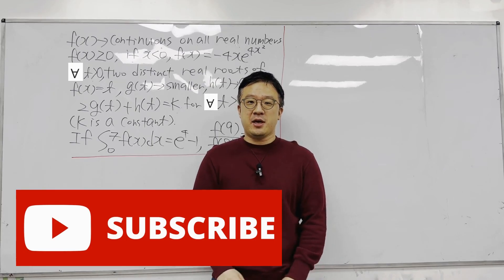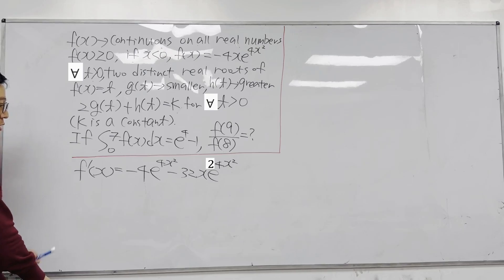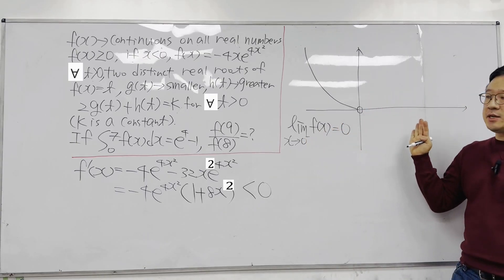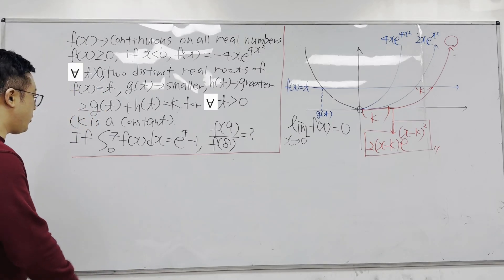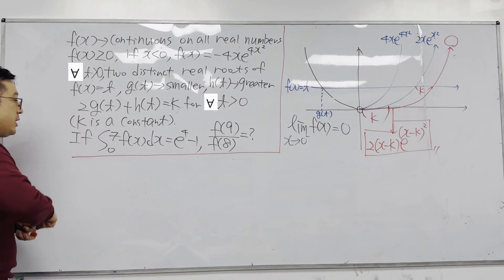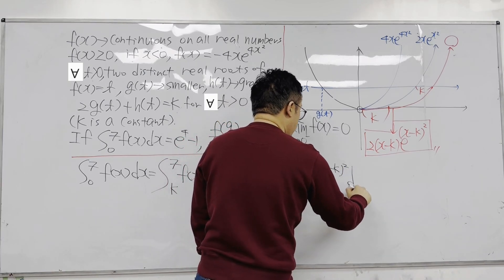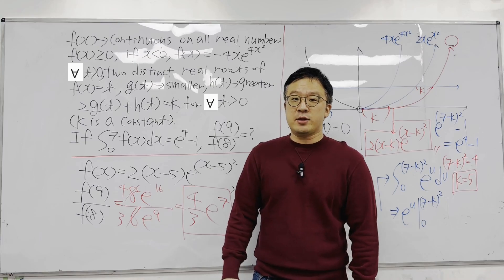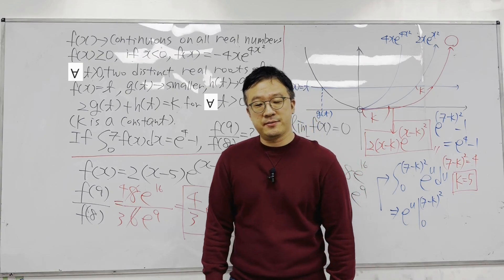2024 "Hardest" Korean SAT Suneung Math Exam Killer Calculus Problem Q28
In this video, I am solving the killer calculus problem from 2024 Korean Suneung CSAT Math Exam. Very challenging problem that a mixture of integration skills were required.